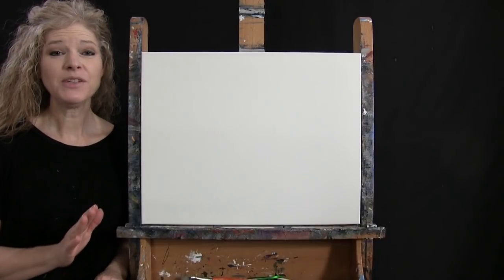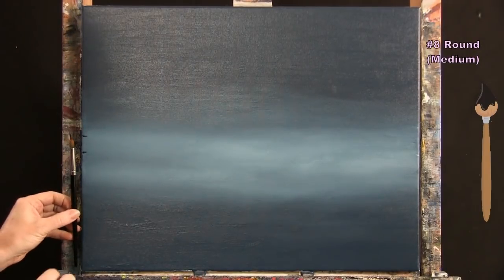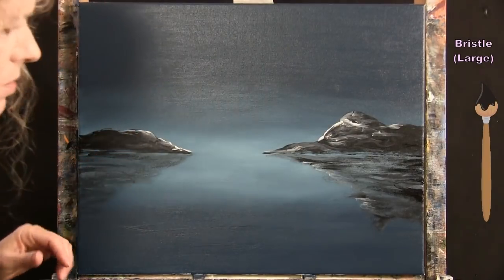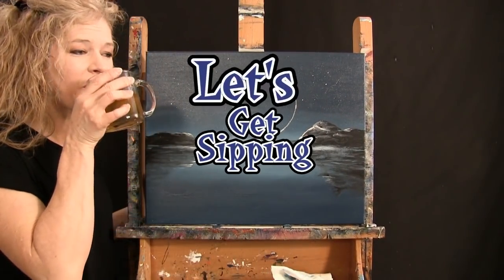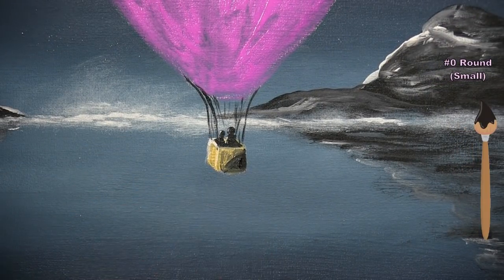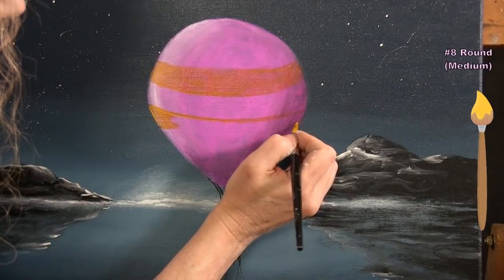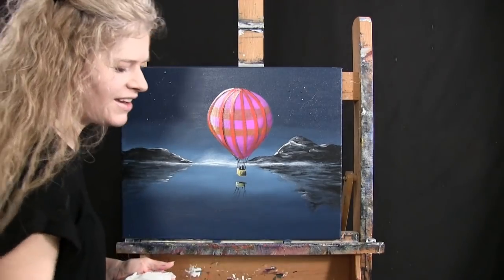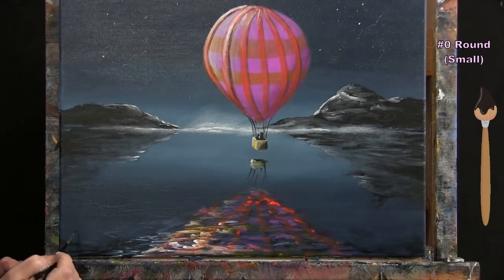Learn How to Paint "MIDNIGHT BALLOON RIDE" with Acrylic - Paint & Sip at Home - Step by Step Lesson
VIDEO DESCRIPTION – This painting tutorial will take you through easy-to-follow, step-by-step instructions on how to paint this storybook inspired landscape image of "MIDNIGHT BALLOON RIDE” with a beautiful hot air balloon soaring over a majestic body of water underneath the light of the moon.  You'll learn simple painting techniques that will help you to create this surreal piece of art with depth in the sky, dimension in the land, and movement in the water as the colorful flying zeppelin coasts gracefully among the misty moonlit clouds.  Holding onto the hope that the weather will remain peaceful, calm, and silent, the vibrant and multicolored airship appears serene as it gently and gracefully glides through the air over this inviting, tranquil, and magical scenery towards its next destination, whether it’s the moon, a distant star, a foreign territory, uncharted world, a faraway plant, undiscovered land, or, maybe, just home.  With unknown passengers aboard, this hued and vivid blimp invites you and all the viewers, art-lovers, art-enthusiasts, and art-admirers, to imagine oneself sitting in this air balloon’s wicker basket alone, with a loved one, a pet, or with family and friends, as you ascend over mountains, trees, canyons, oceans, lakes and rivers, as you pilot and navigate through a dreamy and fantasy world that’s entirely your own.  When you watch this painting tutorial, you'll learn how to paint a moonlit night sky, fog, mist, mountains, a hot air balloon and its reflection, and a body of water, whether it’s a lake, ocean, pond, river, or stream with gentle waves and ripples.  Using a soft layering blending technique, you'll learn to add atmospheric dimension to the sky, with twinkling stars, nighttime sunset colors and drifting clouds, and to the distant mountains with soft muted natural tones. You will learn how to add shadows and highlights to create a 3-D perspective and give shape to the balloon that is visually stunning and captivating for a photo realistic appearance.  The strong and alluring position of the airliner hovering over water with a striking color pattern on the exterior polyester gives a burst of natural life and effervescent energy. With your curiosity abound and adventurous spirit in hand, the canvas is a wonderous conceptualized creation that you can customize and bring to life with your thoughts, dreams, desires and fantasies, of escaping the real world, and drifting off to a distant destination. Symbolizing freedom, hope, curiosity and peace, the hot air balloon can transfer your mind into another time and place. However, it doesn’t have to be a balloon, rather, you can be in any flying apparatus, whether it’s a flying car, a plane, helicopter, a parasail, or jetpack.  Use your imagination, you are the pilot, leader, captain, aviator, flier, aeronaut, ace, conductor, and aerialist, of your own sky craft as you cruise among the clouds. Just have fun and enjoy the process! Using only 3 brushes and 7 colors we'll create this surreal landscape conversational masterpiece and inspire the viewer and compliment the wall of any home. So, let's get painting and let's get sipping!

MATERIALS:
Brushes: 1/2 inch flat bristle (large), #8 round synthetic (medium) #0 round synthetic (small)
Acrylic Paint: titanium white, mars black, burnt umber (brown) fluorescent purple, deep yellow, cobalt blue, fluorescent orange
Other: white chalk, palette, cup of water for washing brushes, paper towel for drying brushes

PURCHASE FULL DIY KIT FOR THIS PAINTING or MICHELLE’S ORIGINAL PAINTING

STEPS:
1. 1/2 inch bristle brush - Paint background with black, blue, white
2. 1/2 inch bristle – Paint land and reflections with black and white
3. 1/2 inch bristle and #8 round brushes – Paint stars and fog with white
4. Chalk – Draw outline for balloon
5. #8 round brush – Paint base coat for balloon with purple and white
6. #0 round brush – Paint balloon basket and its reflection with yellow, black and white
7. #8 round brush – Paint highlights and shadows on balloon with purple, brown, white and light purple (made in step #5)
8. #8 round brush – Paint pattern on balloon with orange, yellow, white and brown
9. #8 round brush – Paint reflection of balloon in water with white, dark blue (made in step #1) orange, dark purple (made in step #7), yellow, black, light purple
10. #0 round brush – Sign with black